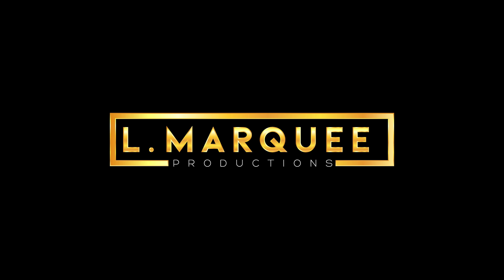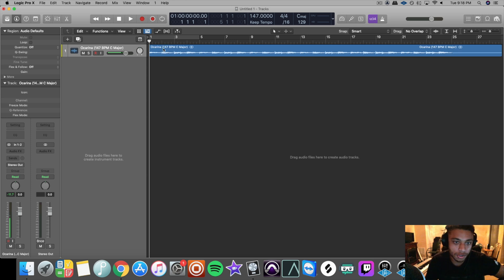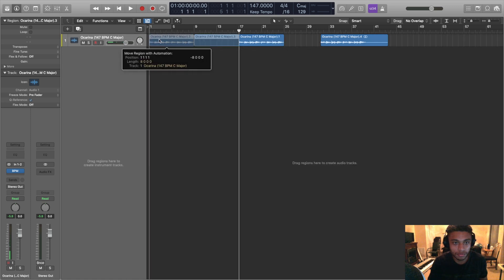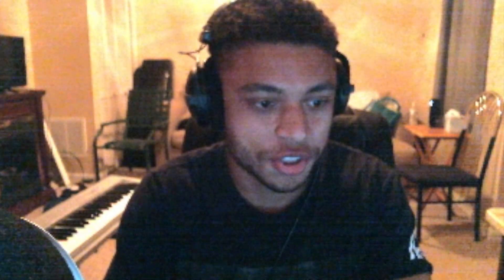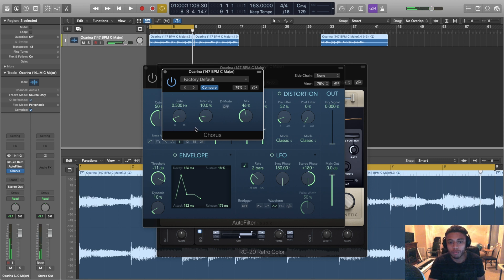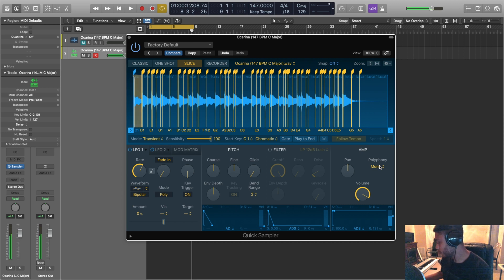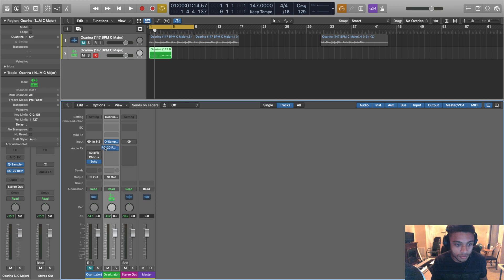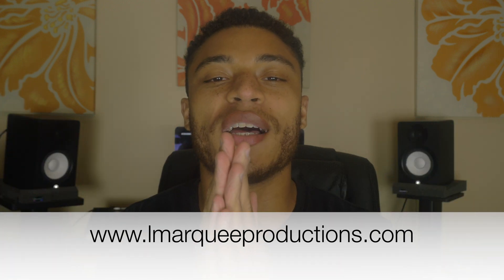How To Sample In Logic Pro X (Quick Sampler Tutorial)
There are multiple ways to sample in Logic Pro X. You can simply drag audio files and manipulate them with effects or you can use the Quick Sampler that came with the Logic Pro X 10.5 update. This video will teach you both methods so you can learn how to creatively flip samples.

♦️Pro Tools

♦️Universal Audio Apollo Twin mkii Quad

♦️Focusrite Scarlett

♦️Yamaha HS5

♦️DT 770 Pro Headphones

♦️Maschine Mk3

♦️Native Instruments Komplete

♦️Rode NT1

♦️Neuman TLM 102

♦️M Audio Keystation 88

♦️Panasonic GH4

♦️Panasonic Lumix G Vario Lens, 12-60 mm

♦️Azden SMX-30

♦️Neewer 700W Softbox with E27 Socket Light Lighting Kit